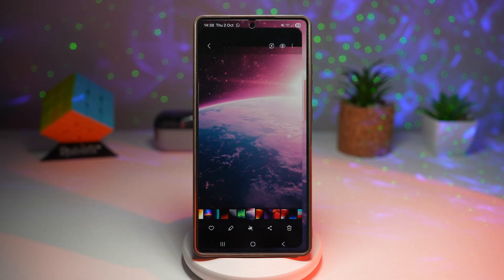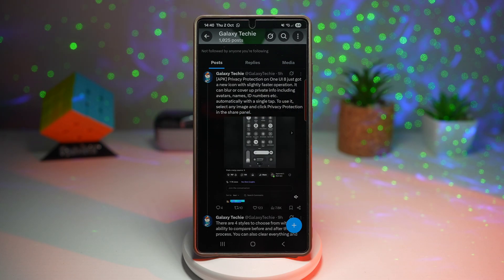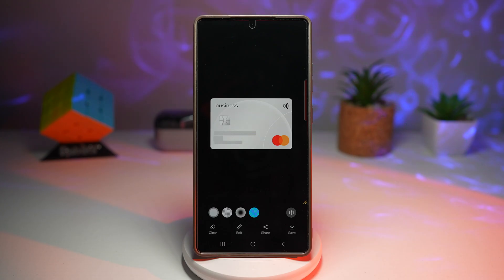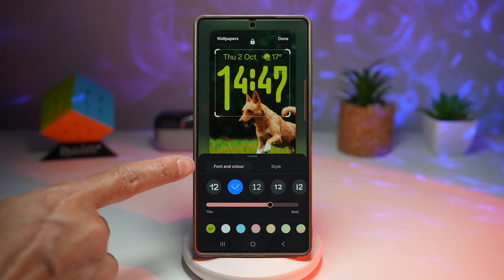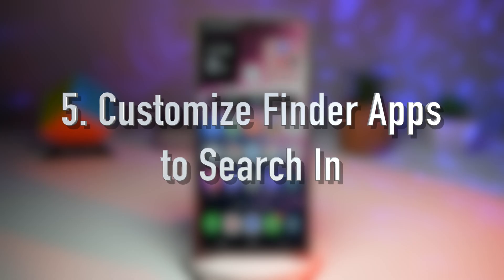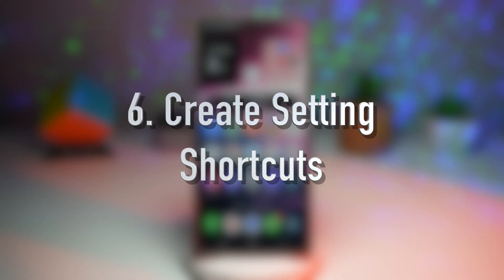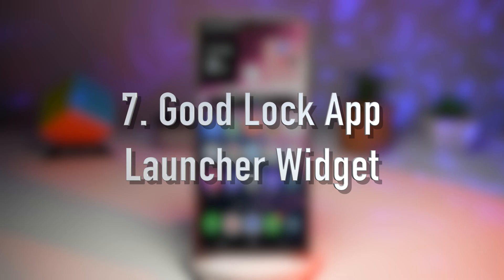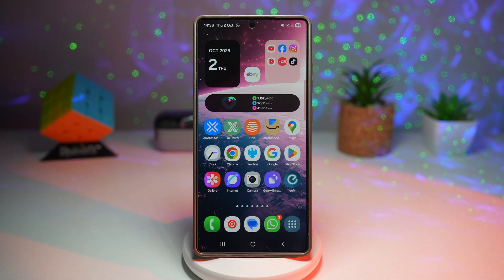7 Samsung One UI 8 Tips & Tricks You Must Try! 🔒📱 Hide Photos, Boost Battery & More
Unlock the full power of your Samsung Galaxy with these 7 amazing One UI 8 tips and tricks!
In this video, I’ll show you how to:

🔐 Hide your photos & videos with Private Albums

🛡️ Use the new Privacy Protection app to blur sensitive info like names, ID numbers & addresses

🔋 Double your battery life with Adaptive Battery

🕑 Customize your lockscreen with the Adaptive Clock

🔍 Fine-tune Finder search settings for faster results

⚙️ Create Setting Shortcuts on your home screen

📲 Use Good Lock App Launcher Widget for next-level customization

Some of these are brand-new in One UI 8, while others are classic Samsung features you may not be using yet.

👉 Don’t miss out — these tips will make your Galaxy faster, safer, and more personalized!

00:00 Intro – Samsung One UI 8 Tips & Tricks
00:28 Hide Photos & Videos with Private Albums (Gallery Lock)
02:08 New Privacy Protection App – Blur Sensitive Info (Names, IDs, Addresses)
03:55 Double Battery Life with Adaptive Battery (AI Power Saving)
04:34 Adaptive Clock on Lockscreen (Smart Wallpaper Adjustment)
07:08 Customize Finder Search – Choose Apps & Categories
08:27 Create Setting Shortcuts on Home Screen (Quick Access)
10:01 Good Lock App Launcher Widget – Next-Level Customization
11:11 Wrap Up & Outro – Best New & Old Samsung Features

👍 Like if you found this useful
💬 Comment which feature is your favorite

One UI 8 tips and tricks
Samsung Galaxy tips
Samsung privacy protection app
Samsung private album
hide photos Samsung Galaxy
Samsung gallery lock
One UI 8 new features
Samsung Adaptive Battery
Samsung battery life tips
Samsung Adaptive Clock
Samsung lockscreen customization
Samsung Finder settings
Samsung search customization
Samsung settings shortcuts
Samsung Good Lock widget
Good Lock app launcher Samsung
Samsung customization tips
Samsung Galaxy hidden features
Android 16 One UI 8